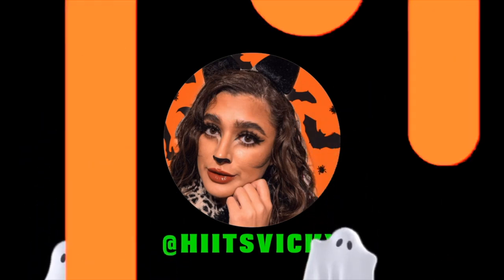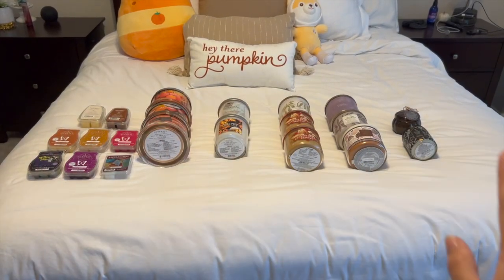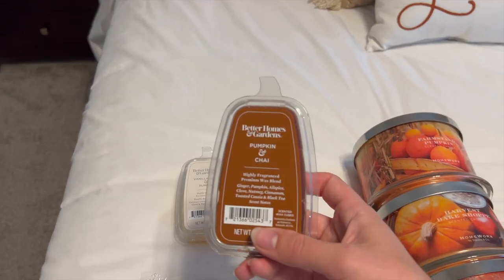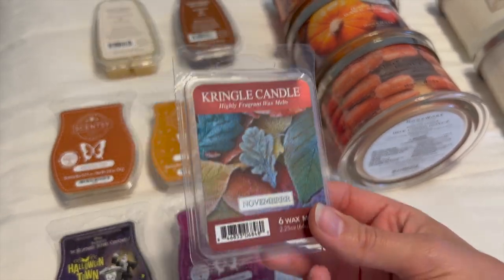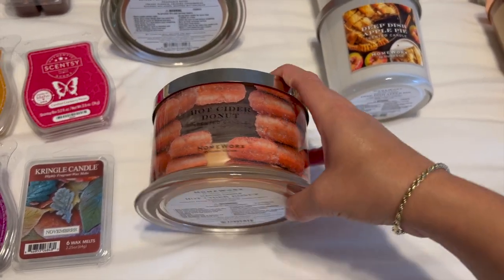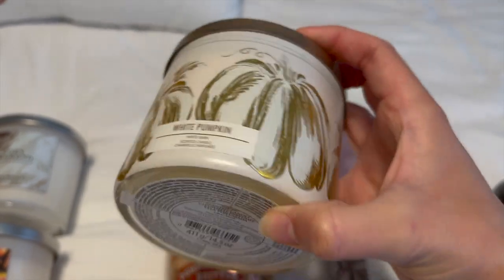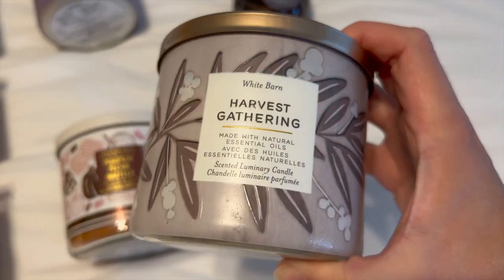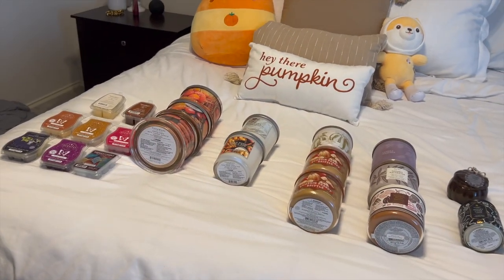FALL CANDLE & WAX COLLECTION 2022 | BATH & BODY WORKS, HOMEWORX, SCENTSY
Hi everybody! Today I’m bringing you a video about my Fall wax collection. Hope you enjoy!